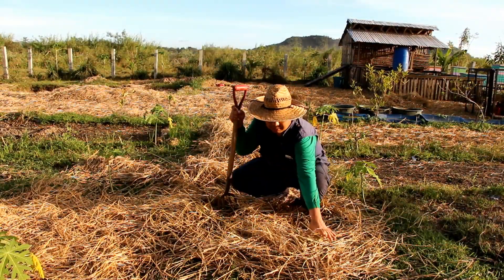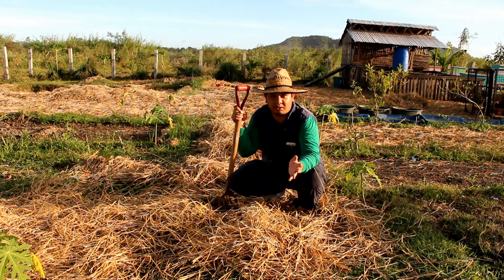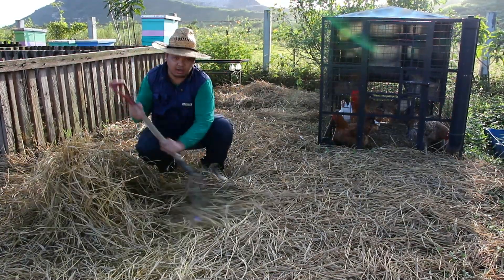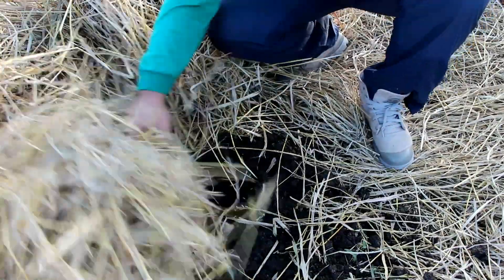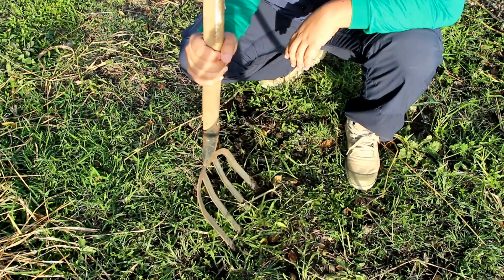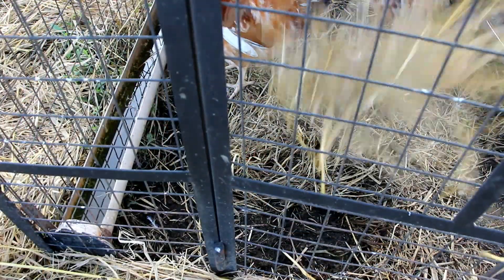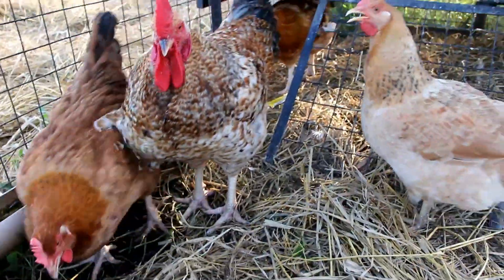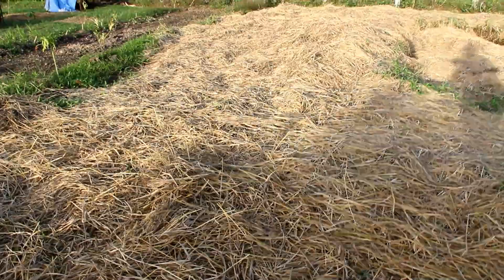Back to Eden with our Rice Straw Haul as Mulch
Because we are lazy and we don't want to till and irrigate, we used Back to Eden farming principles. We used our rice straw haul as mulching. We are passively harvesting rain water and keeping our soil aerated and moist  using mulch to drought proof your crops.

Permaculture